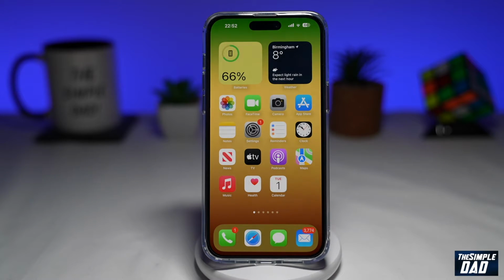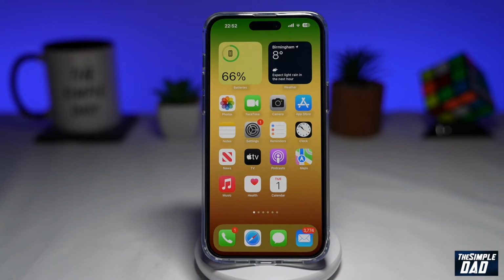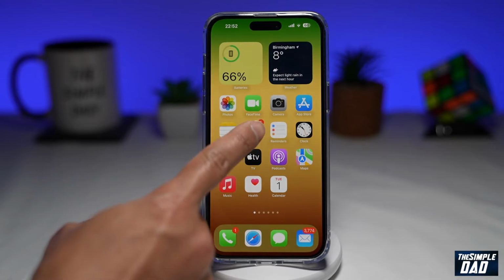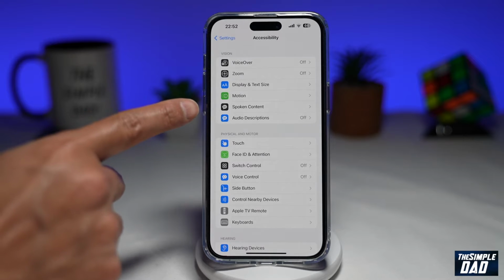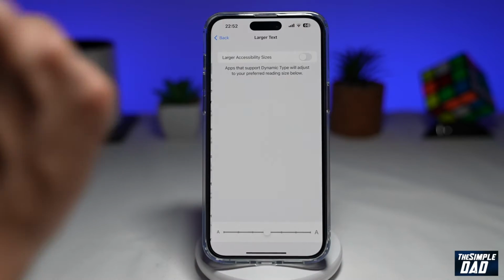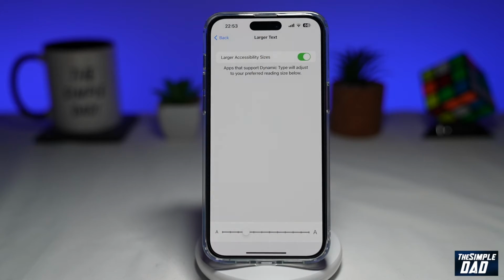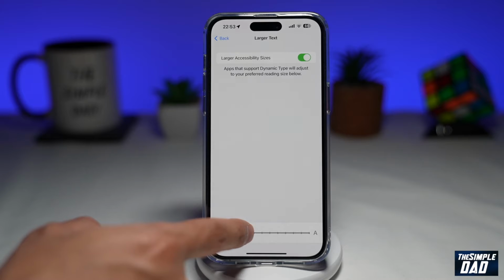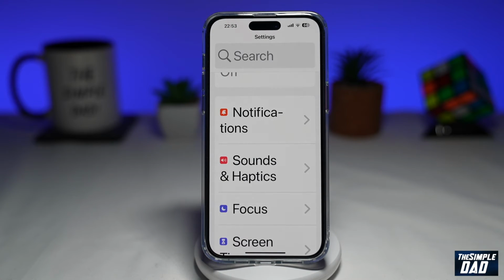How to Make Your Text Larger on Your iPhone Screen 2022 iOS 16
00:00 Intro
00:09 Like or no Like
00:20 How to Make Your Text Larger on Your iPhone Screen